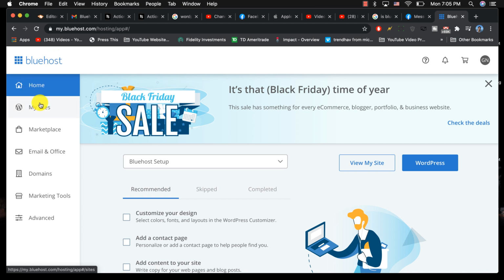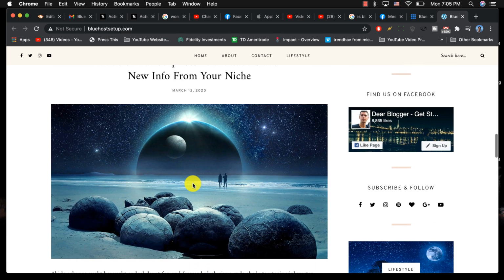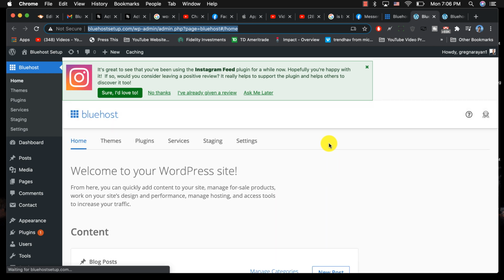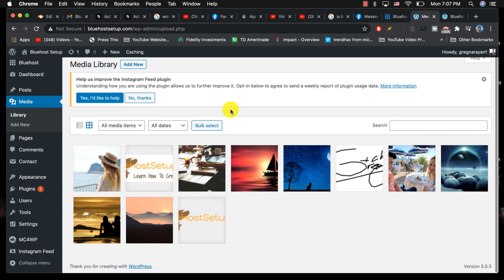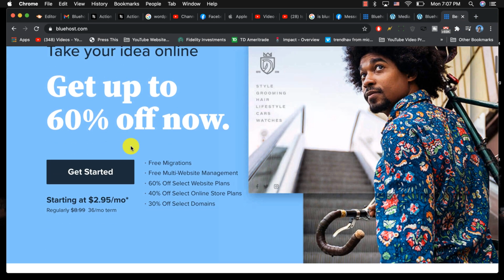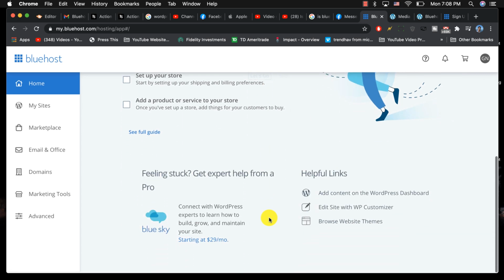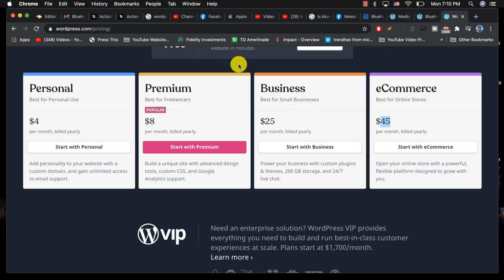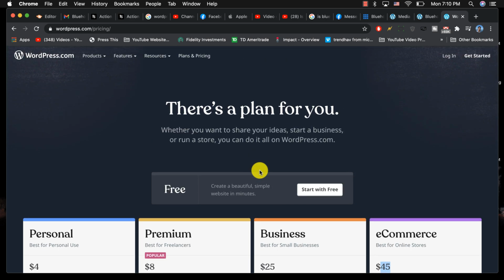Do you need web hosting for WordPress?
Hey guys, so I working remote now from my MacBook and wanted to answer common WordPress questions because we can't make a bigger video.

So if you recent experience about web hosting -- or if you have web hosting questions -- please put it in the comments below! I'd love to say hey from afar :)